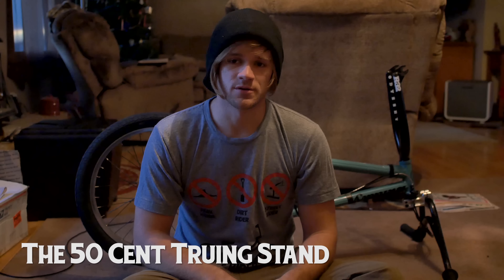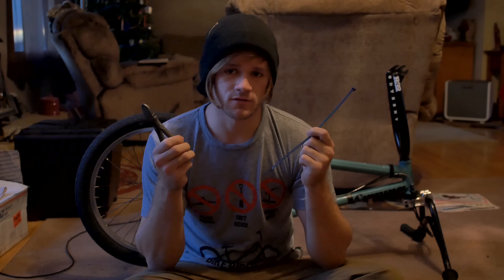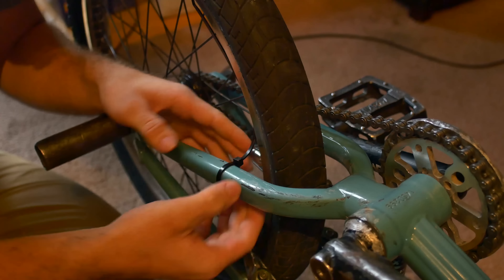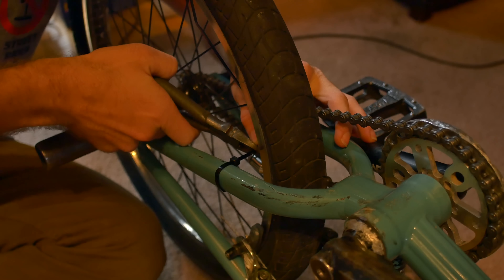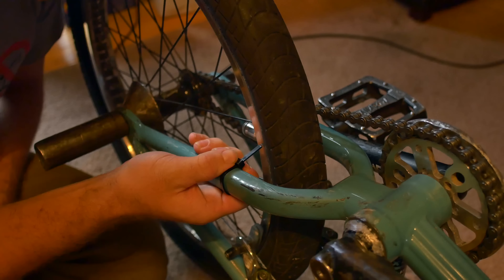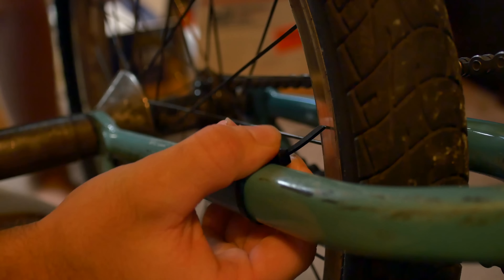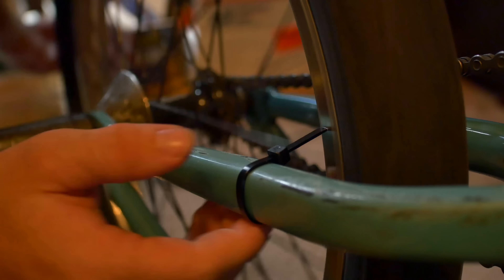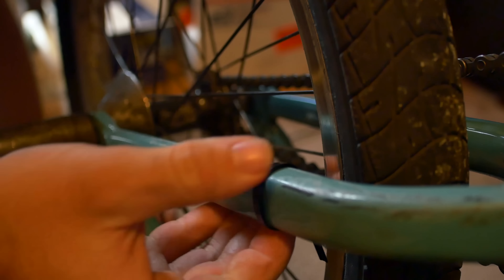50 Cent Truing Stand For Any Bike! - Wheel Truing HACK!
I had this idea a few years ago and it finally occurred to me that I should share it with anyone who might not have thought of it yet!
Here is the 50 cent truing stand!

Zip Ties!

Spoke Wrench Set

My Gear!

Rokinon 16mm F/2.0 Lens

Transcend 128gb SD Memory Card